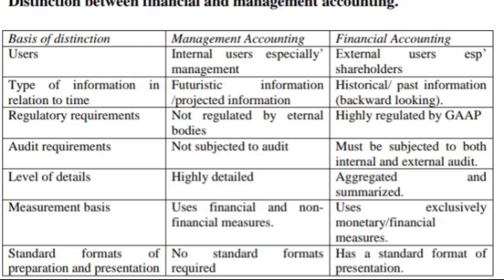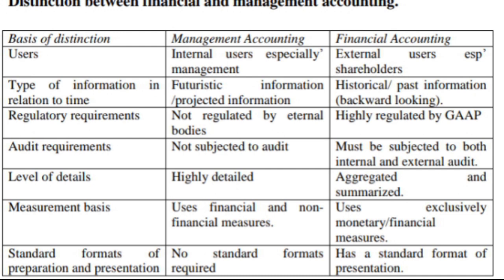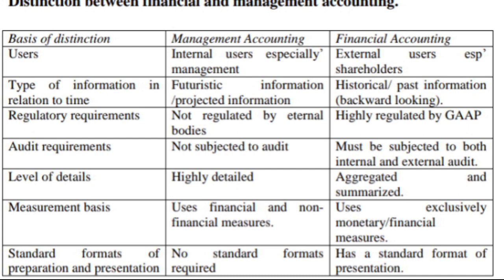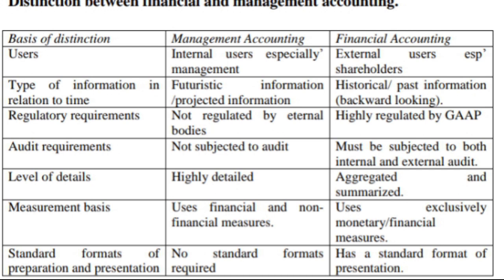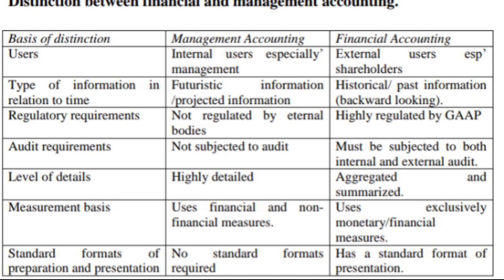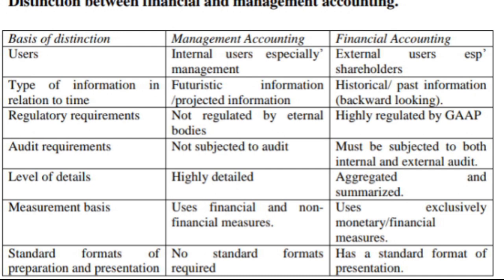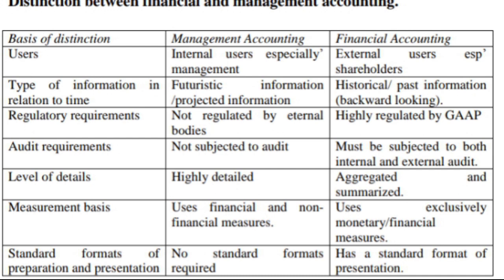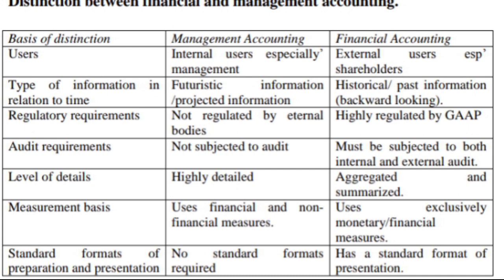Differences between financial accounting and management accounting (@NAISHAACADEMY )